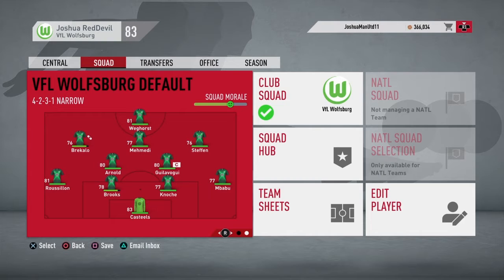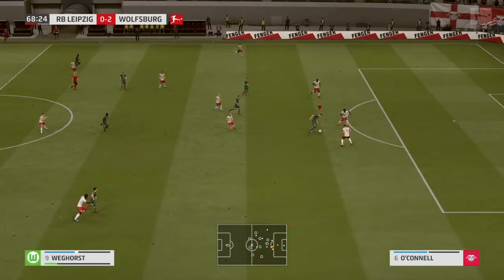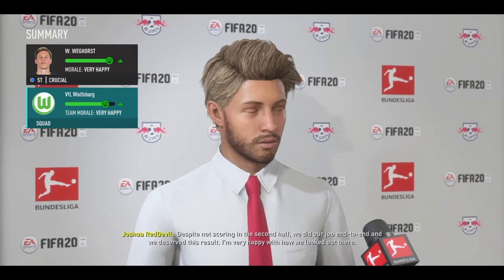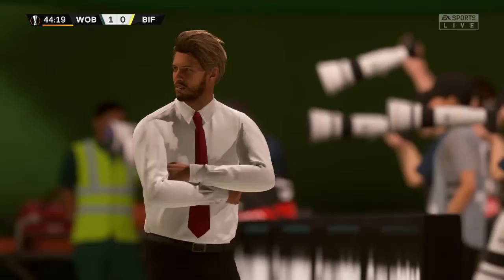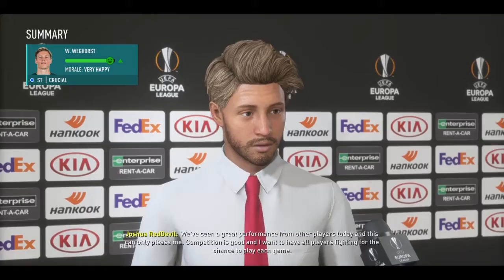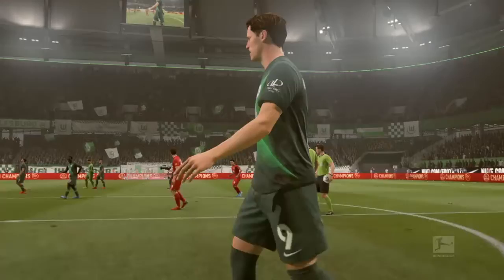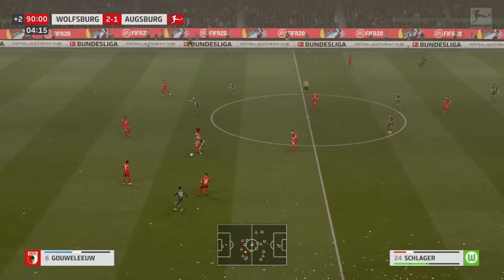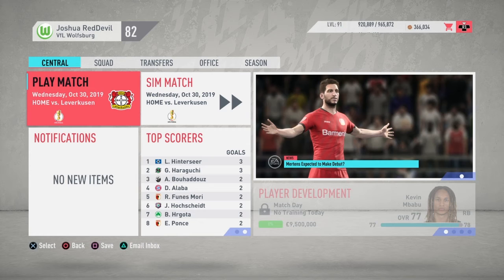FIFA 20 Wolfsburg Career Mode!!! -- Gonzales Turns Up!!